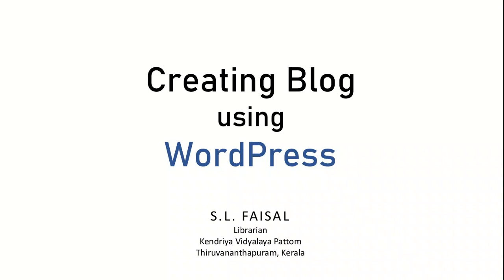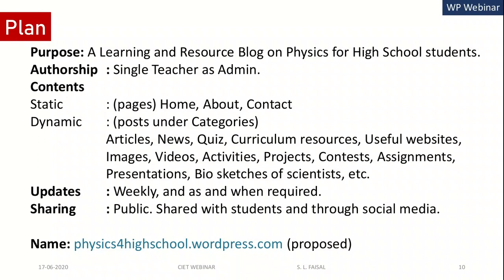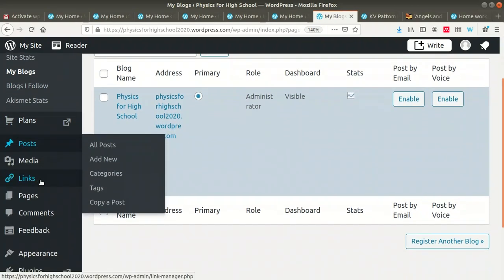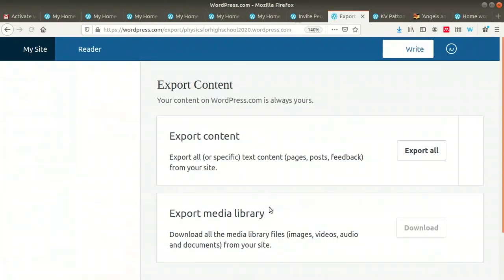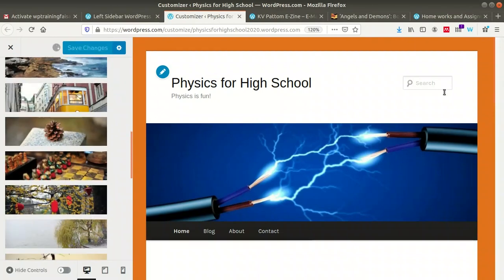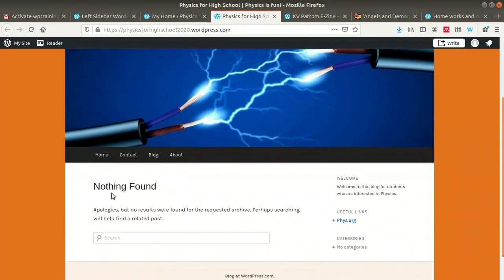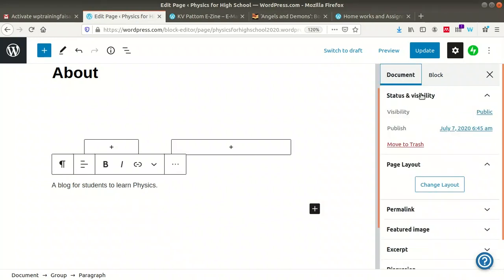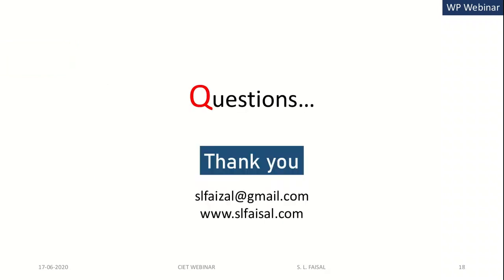Creating Blog using WordPress